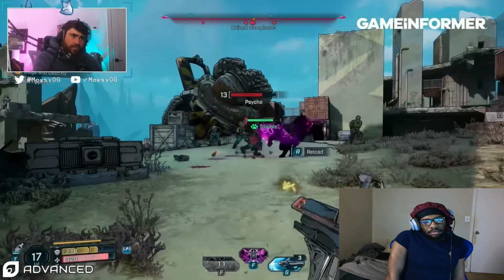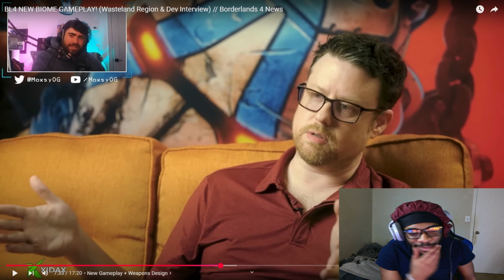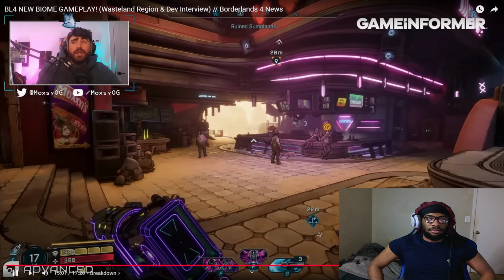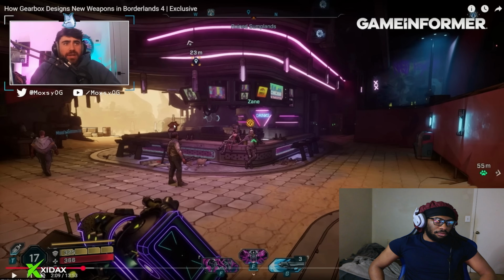They Made This Big Change to The Guns in Borderlands 4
Let Me Know What Games Yall Would Like To See On The Channel